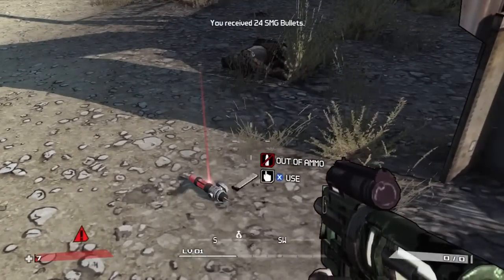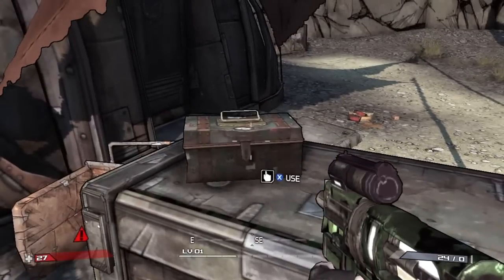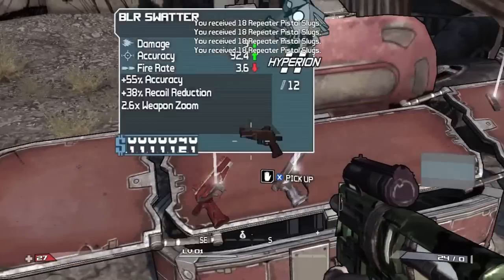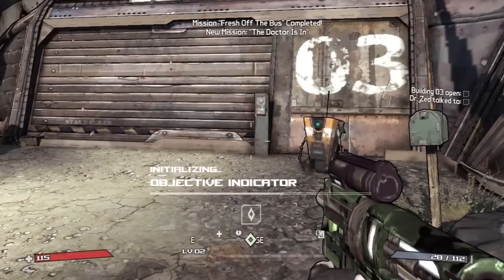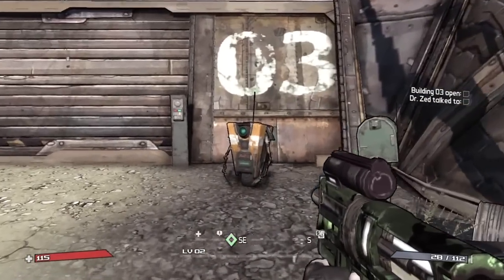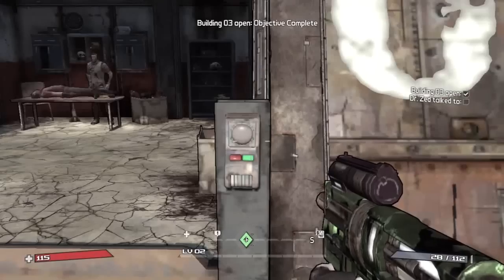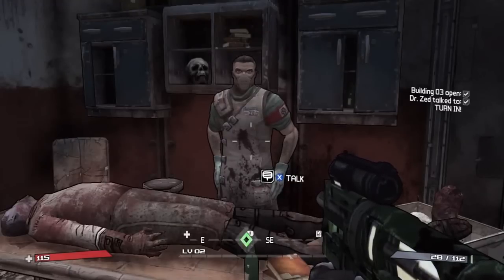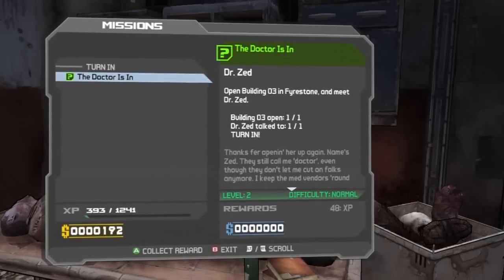First 30 Minutes of Borderlands - Part 2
Lock, Load, & Face the Madness! Get ready for the mind-blowing insanity, as one of four trigger-happy mercenaries, taking out everything that stands in your way. With its addictive action, frantic first person shooter combat, massive arsenal of weaponry, RPG elements and four-player co-op, Borderlands is the breakthrough experience that challenges all the conventions of modern shooters. Borderlands places you in the role of a mercenary on the lawless and desolate planet of Pandora, hell bent on finding a legendary stockpile of powerful alien technology known as The Vault.